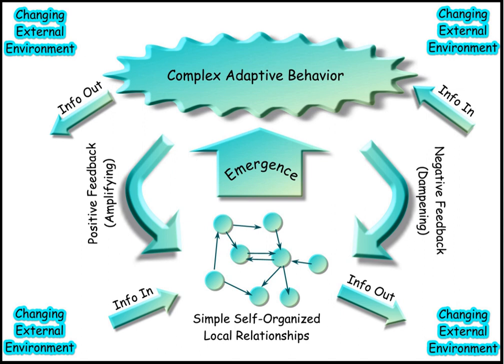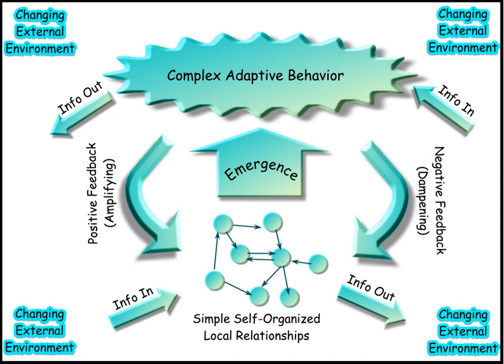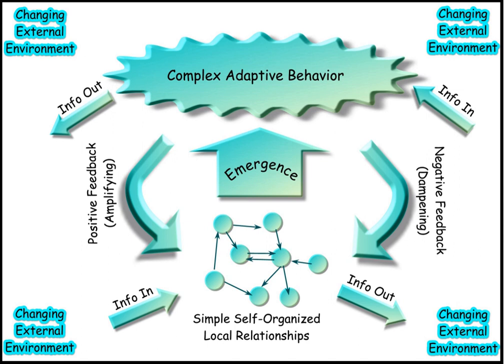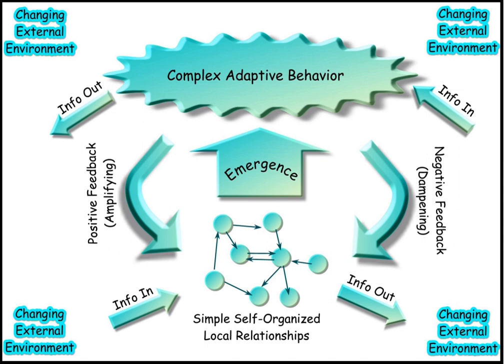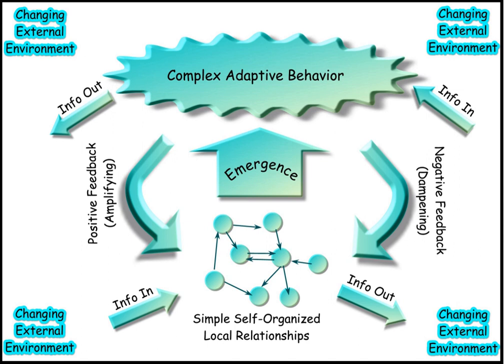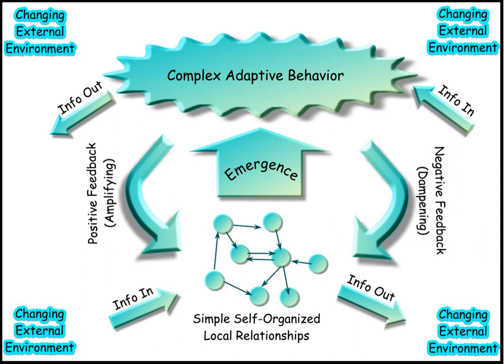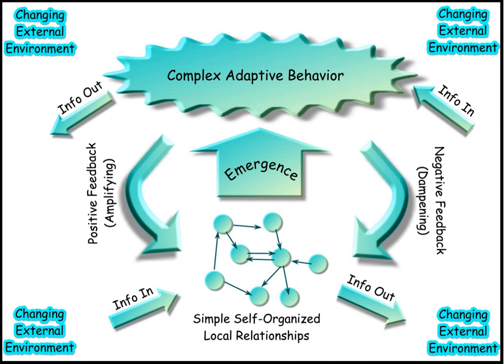Complex adaptive systems | Wikipedia audio article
00:01:12 1 Overview
00:02:58 1.1 General properties
00:04:22 1.2 Characteristics
00:07:23 2 Modeling and simulation
00:08:12 3 Evolution of complexity

- Socrates

SUMMARY
A complex adaptive system is a system in which a perfect understanding of the individual parts does not automatically convey a perfect understanding of the whole system's behavior. The study of complex adaptive systems, a subset of nonlinear dynamical systems, is highly interdisciplinary and blends insights from the natural and social sciences to develop system-level models and insights that allow for heterogeneous agents, phase transition, and emergent behavior.They are complex in that they are dynamic networks of interactions, and their relationships are not aggregations of the individual static entities, i.e., the behavior of the ensemble is not predicted by the behavior of the components.  They are adaptive in that the individual and collective behavior mutate and self-organize corresponding to the change-initiating micro-event or collection of events. They are a "complex macroscopic collection" of relatively "similar and partially connected micro-structures" formed in order to adapt to the changing environment and increase their survivability as a macro-structure.